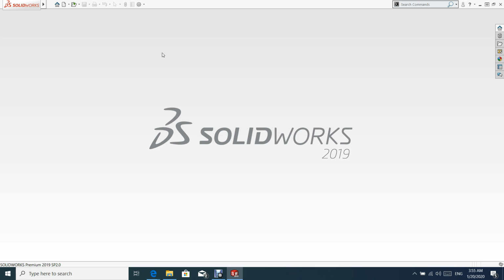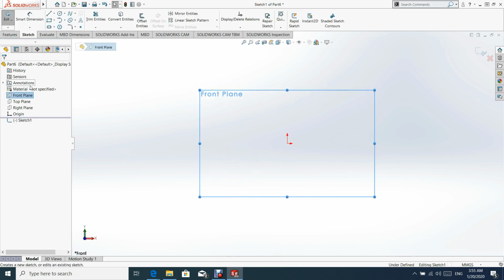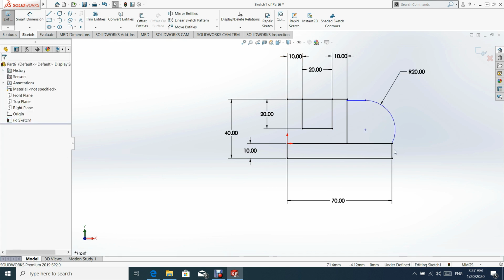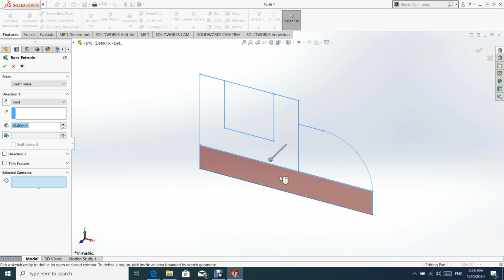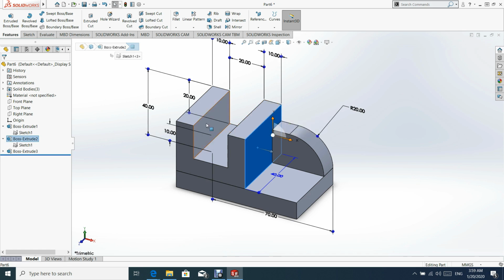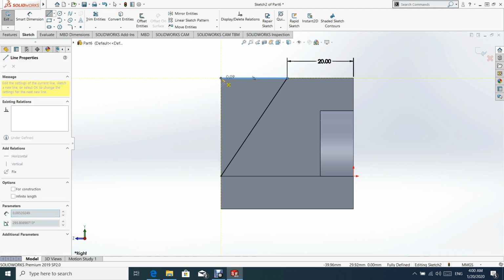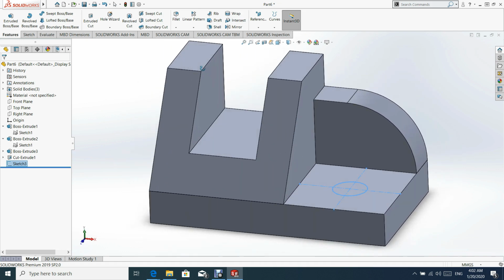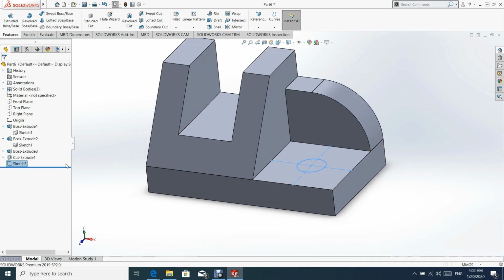Solidworks beginners tutorial #1 | Fixture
In this tutorial video, cad model generation of a fixture component is demonstrated.

Password: hrh598
Cost: Free